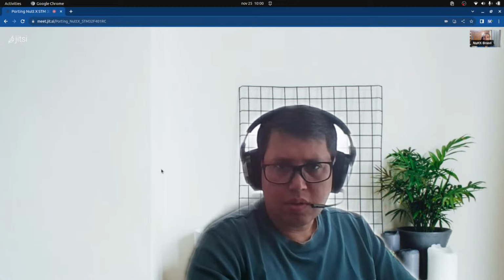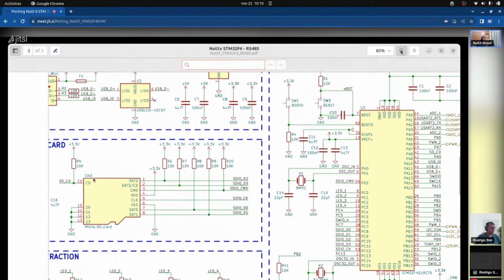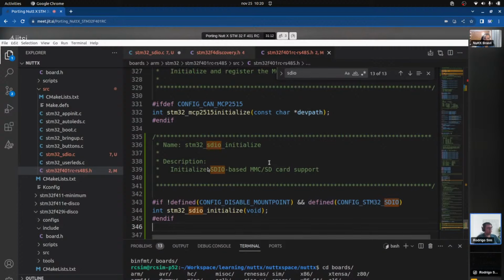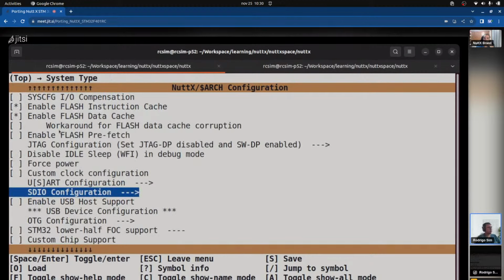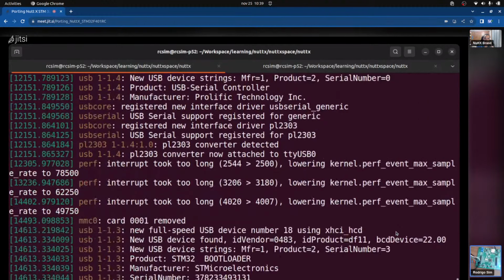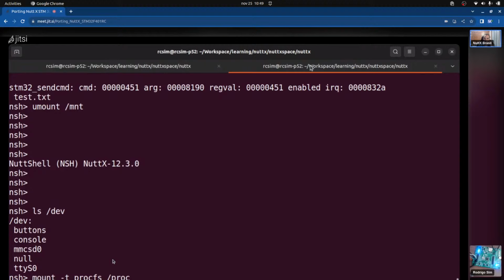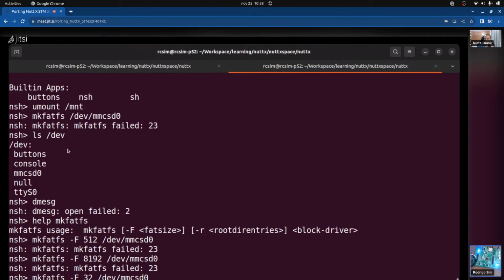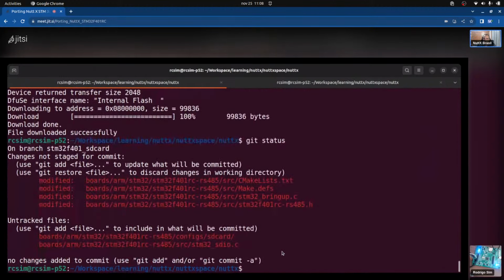Porting NuttX to STM32F401RC Board - How to add support to SDCard on NuttX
In this video we show how to add support to SDCard on NuttX for STM32F401 board.